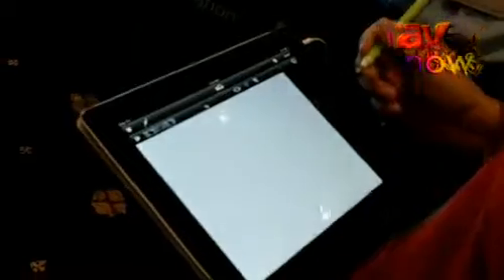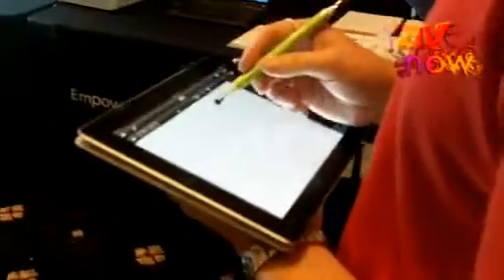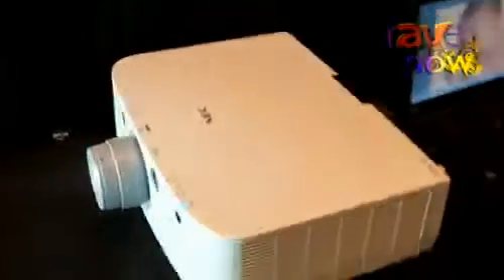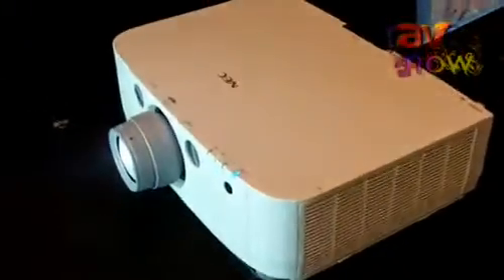E4 AV Tour 2011: NEC Demos Wireless Projector Interactivity with iPad